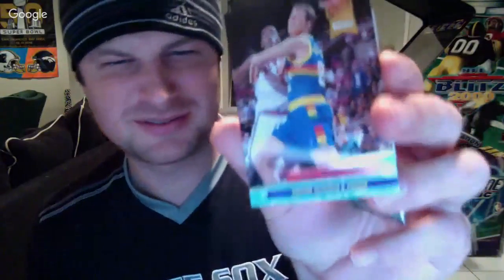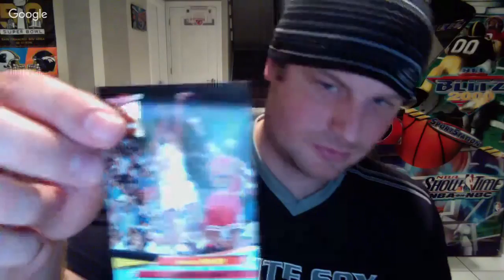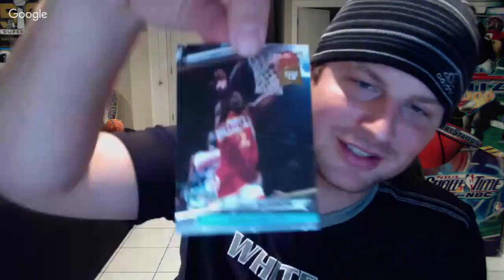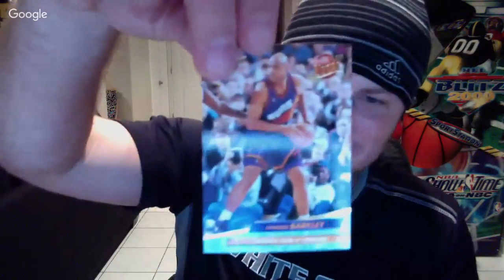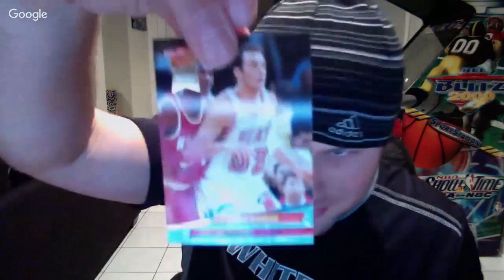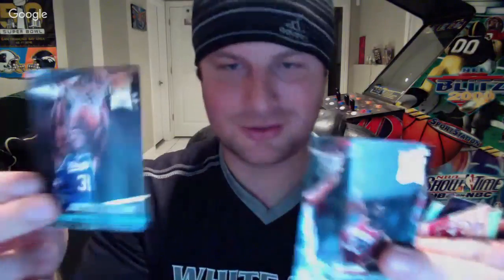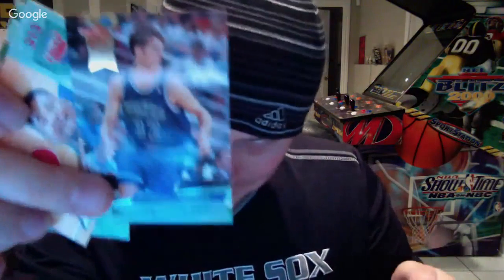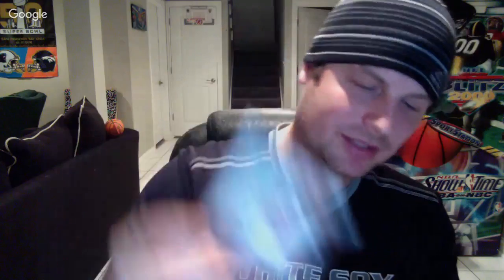92-93 Fleer Ultra NBA Jam Session Box Break with Kevin C. - NBA JAM Talk After